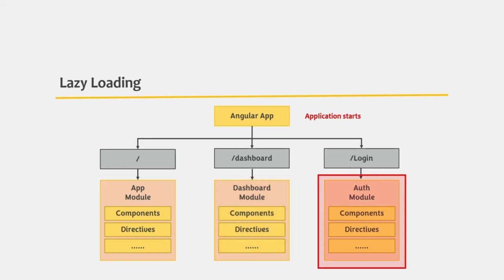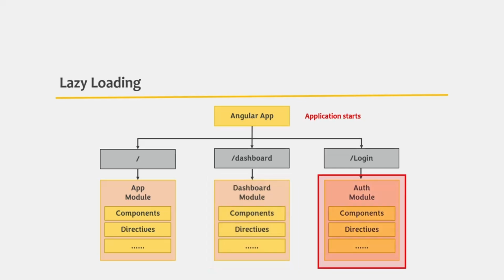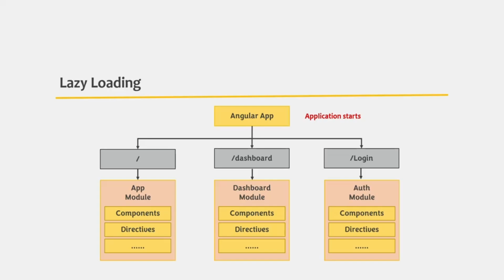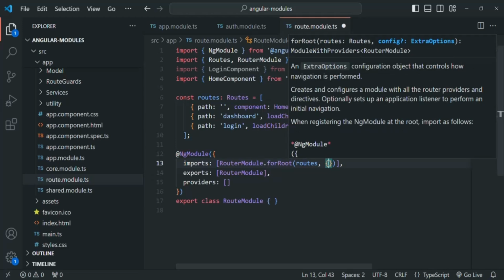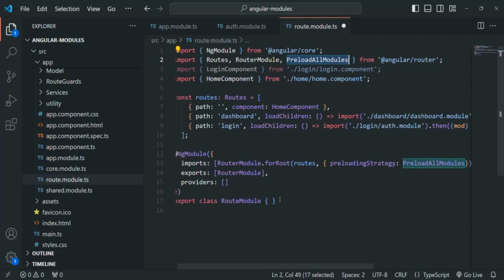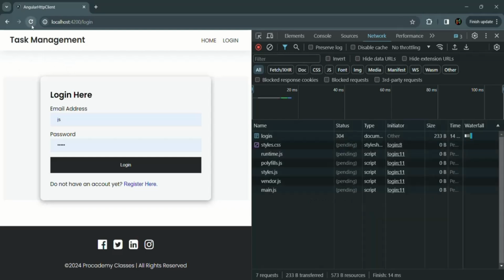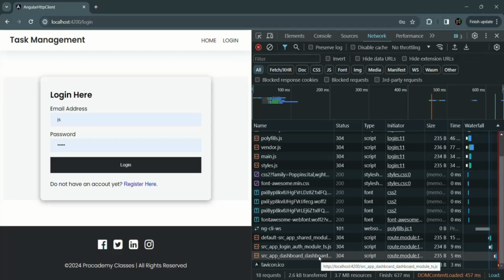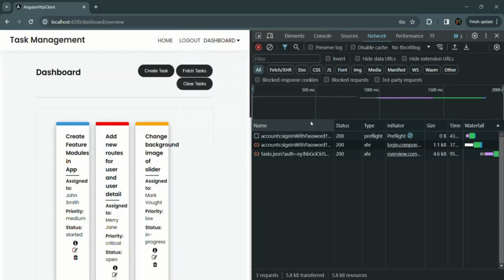#178 Pre Loading Lazy Loaded Module | Understanding Angular Modules | A Complete Angular Course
Let's learn how to create and use such shared module with an example.